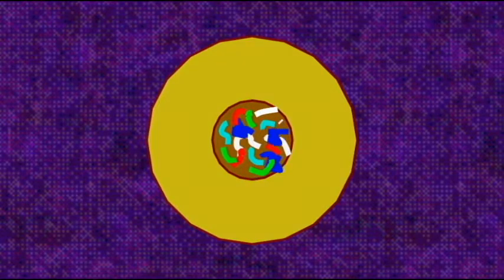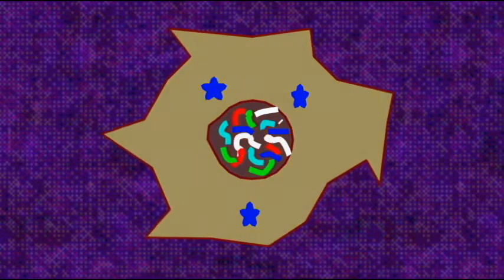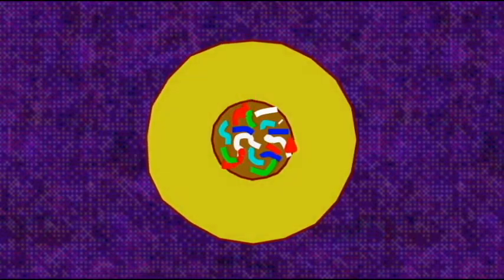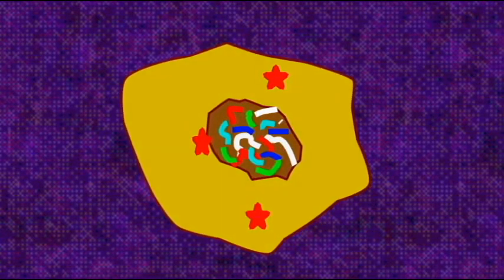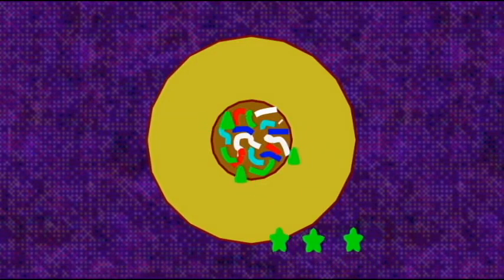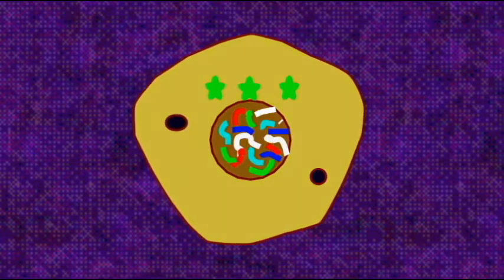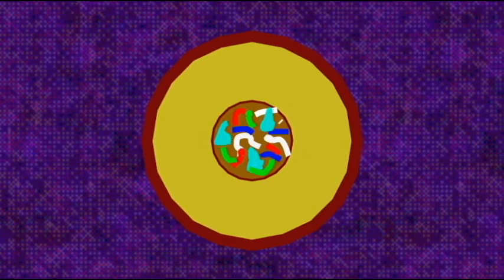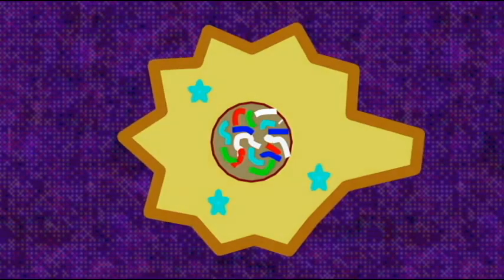TRANSCRIPTION FACTORS: DIFFERENTIATION